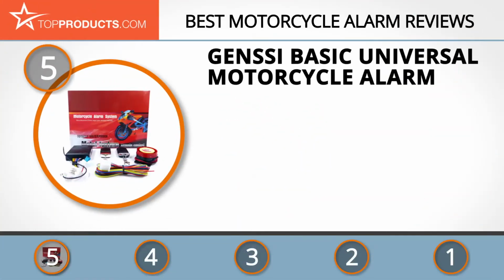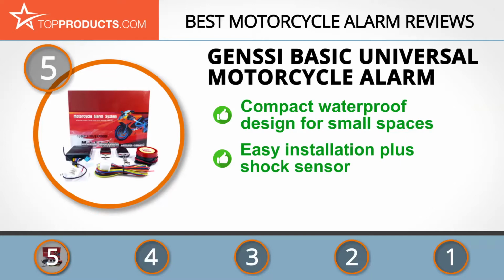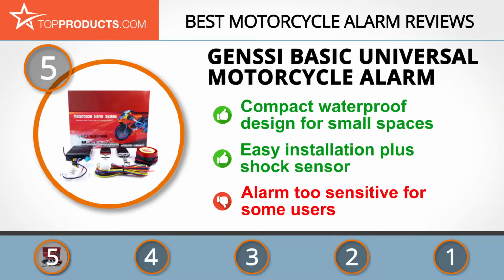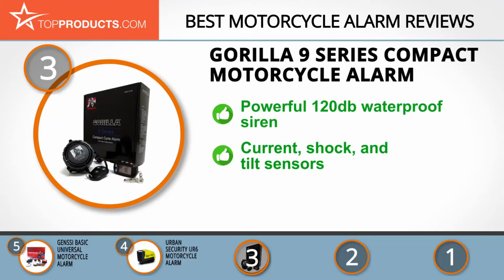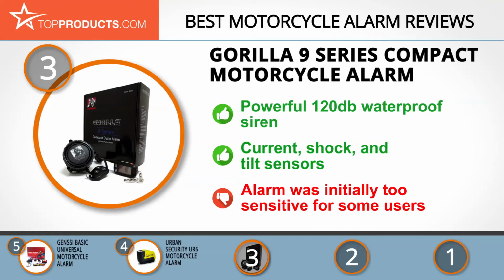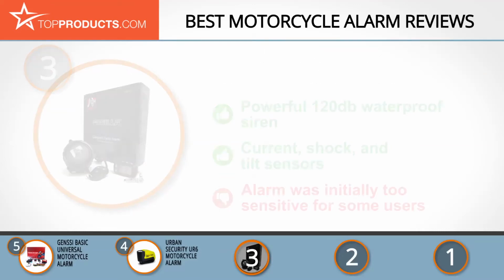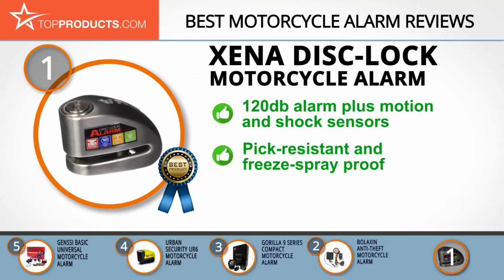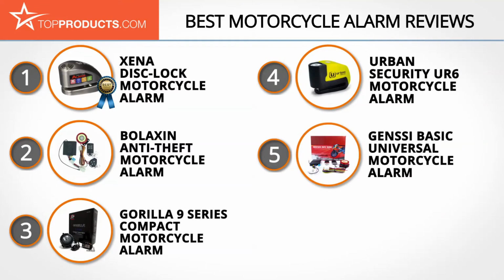Best Motorcycle Alarm Reviews – How to Choose the Best Motorcycle Alarm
Our trained experts have spent hours researching the best Motorcycle Alarms available on the market. In order to save you both time and money, we’ve narrowed the field down to some of the best Motorcycle Alarm brands. Check out an in-depth review on TopProducts.com:

For many, a motorcycle is more than just a way to get around; it’s your baby. We know that you work hard, day in and day out, to treat your bike to the best possible conditions. This starts with investing in an alarm that’ll makes sure that all the effort and all the money put into the bike aren’t undone by one night’s work on the part of some clever and unscrupulous thief.

Motorcycle theft is increasing in the United States, and anyone who used to own a bike that’s been stolen knows the pain, anger and heartache that go along with it. But, as thieves grow smarter, so do manufacturers with new locks and motorcycle alarms being developed and tested to combat this growing problem; for every technique that thieves come up with, there’s a counter to it. That’s why many locks these days come with such extensive features, because they have to block against lock-picking, freeze-spraying, or even against simply lifting the bike into a truck and making off with it. For every action there’s a reaction, which is why every prudent bike-owner will be prepared the next time someone tries to make off with his baby!

In this video, you will learn about the features, pros and cons for our picks for the top Motorcycle Alarms. Our experts have chosen a wide range of products that can fit every budget, from top-of- the-line to budget friendly. This video includes:

• Xena Disc-Lock Motorcycle Alarm Review
• Bolaxin Anti-Theft Motorcycle Alarm Review
• Gorilla 9 Series Compact Motorcycle Alarm Review
• Urban Security UR6 Motorcycle Alarm Review
• Genssi Basic Universal Motorcycle Alarm Review

At TopProducts, our goal is to help make your buying decisions quick and easy.